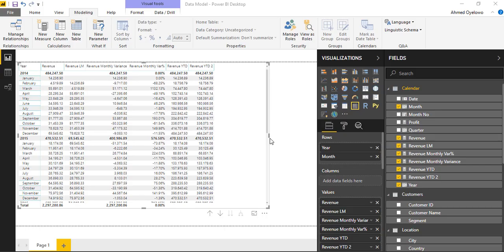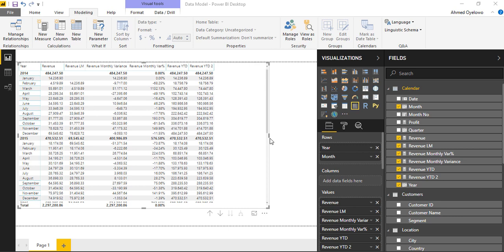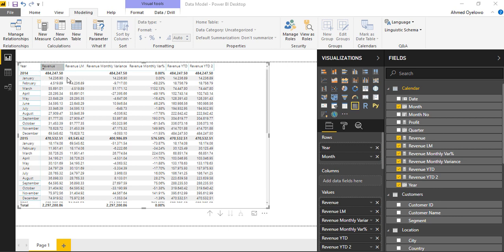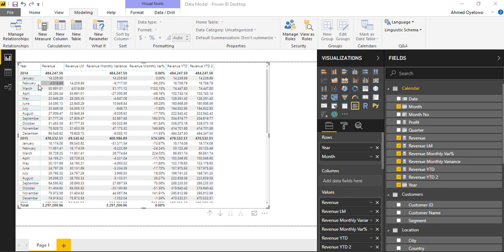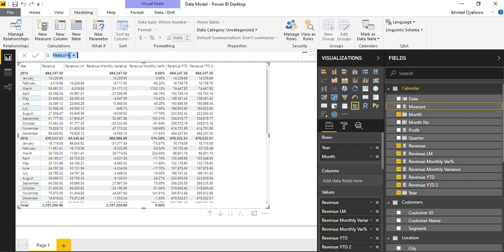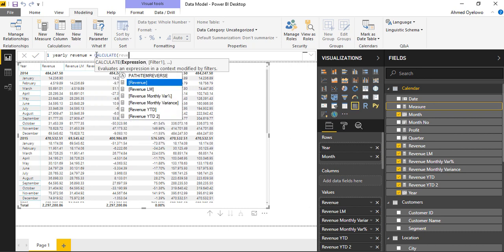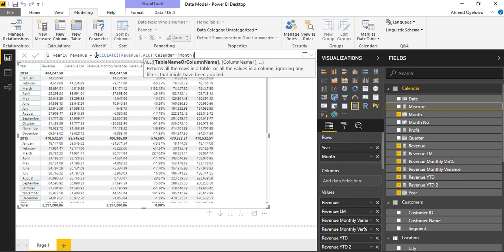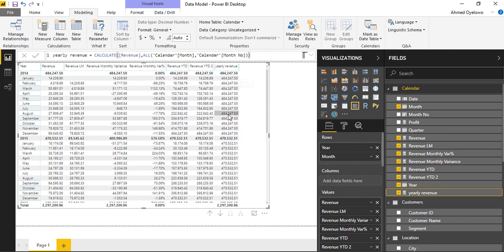Calculating Percentage Share (part 1)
An Introduction to the ALL Function, used to remove/ignore filters from a column